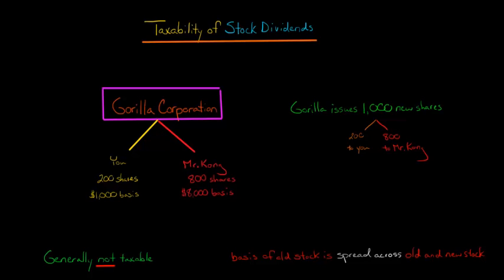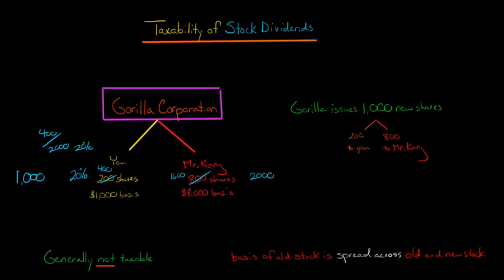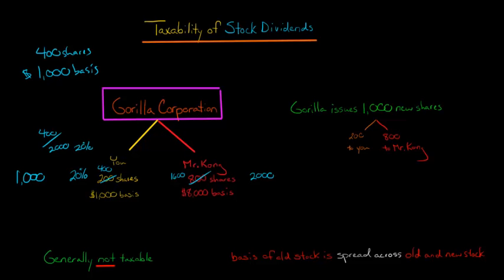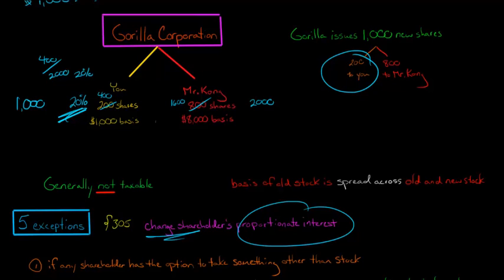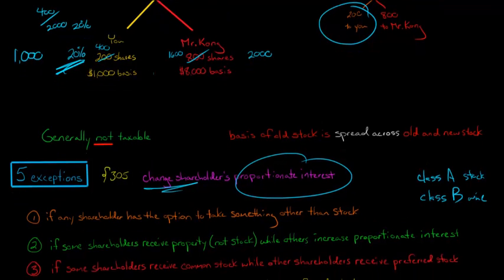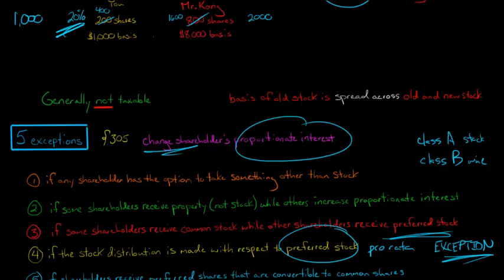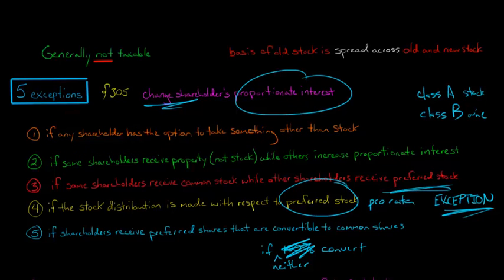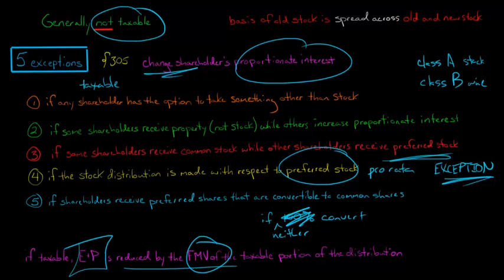Section 305 Taxability of Stock Dividends (U.S. Corporate Tax)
This video discusses the taxability of stock dividends.  Generally stock dividends are not taxable, but Section 305 of the U.S. tax code provides 5 instances in which a stock dividend would be taxable.  This video discusses these five exceptions and discusses the tax implications.  The overall theme is that a stock dividend is nontaxable unless it changes the shareholders' proportionate interests.—
ACCESS INDEX OF VIDEOS
CONNECT WITH EDSPIRA
CONNECT WITH MICHAEL
ABOUT EDSPIRA AND ITS CREATOR